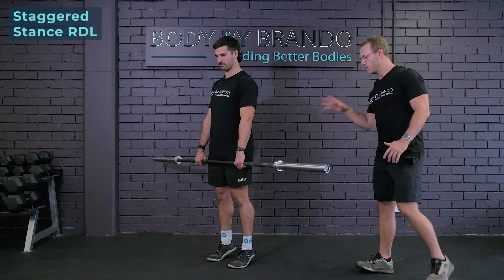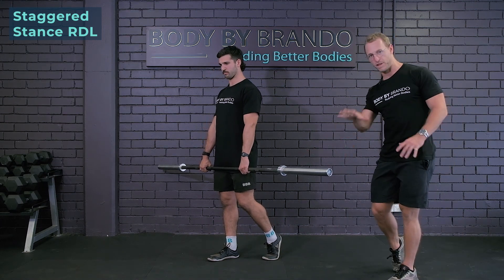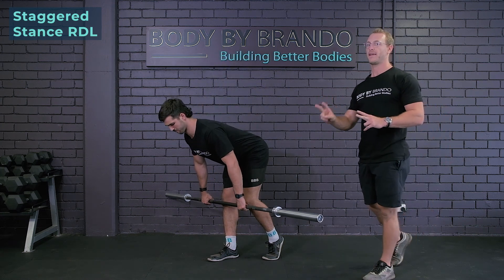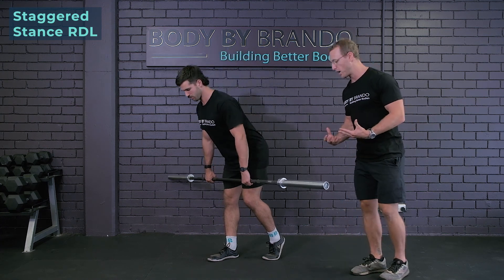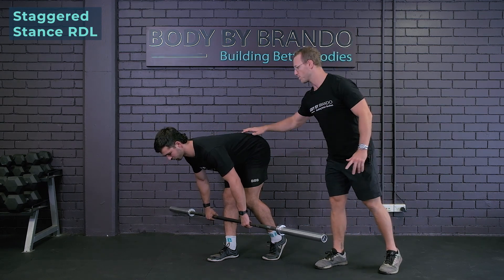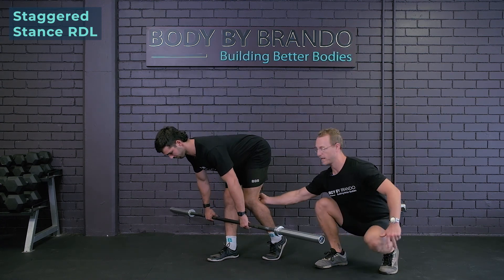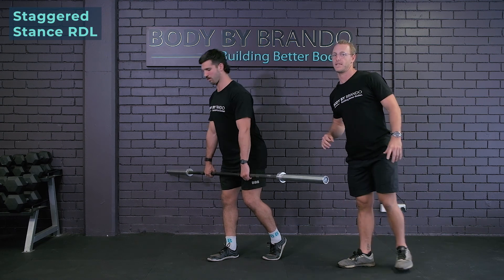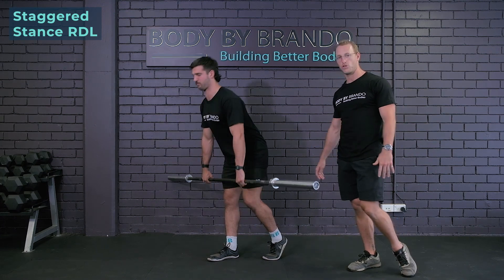Staggered Stance RDL - RASM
How to perform Staggered Stance RDL